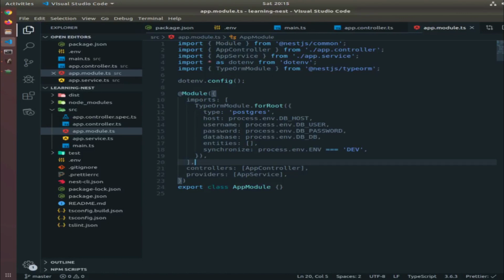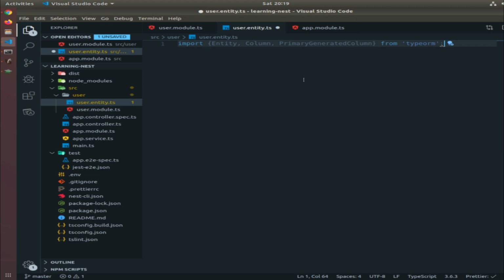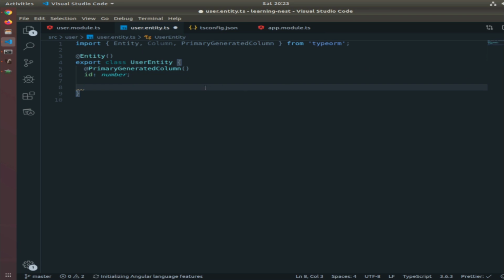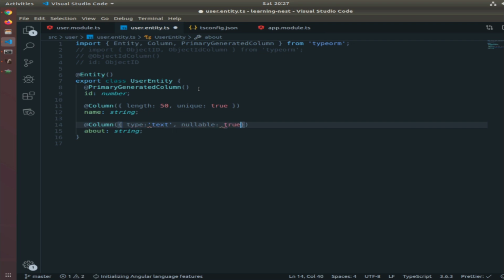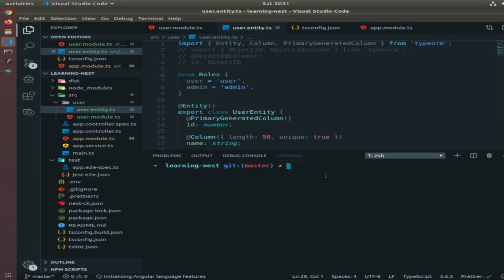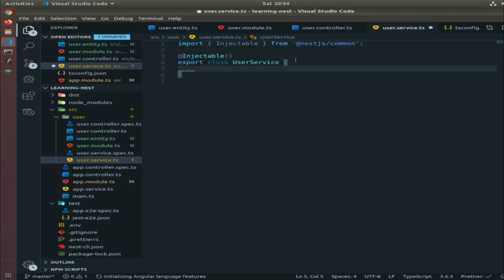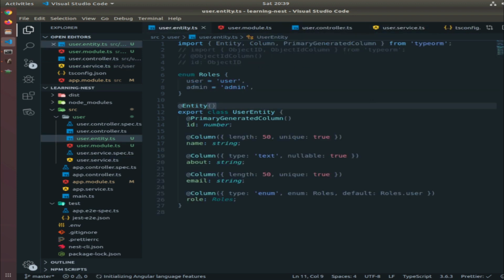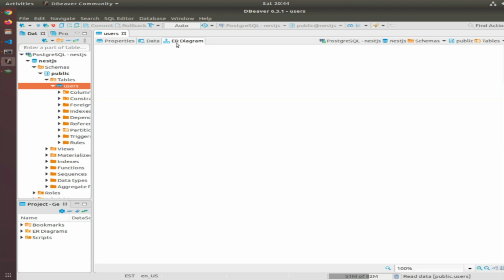05 - Creating The Users entity, Controller, Service & Module ~ Nest.js